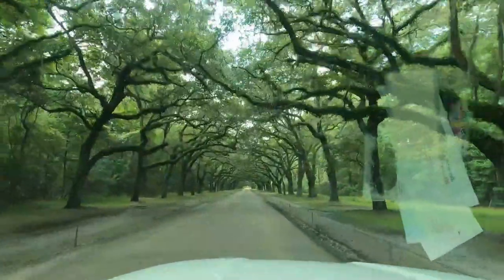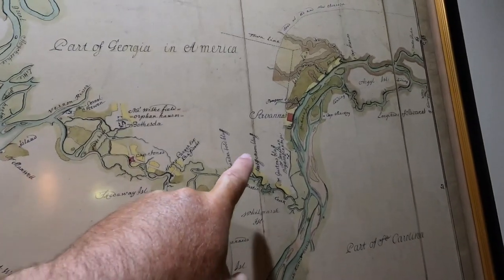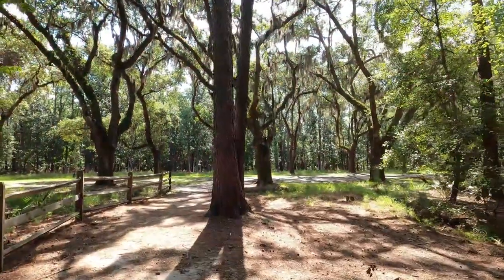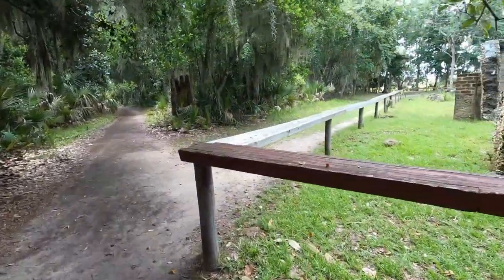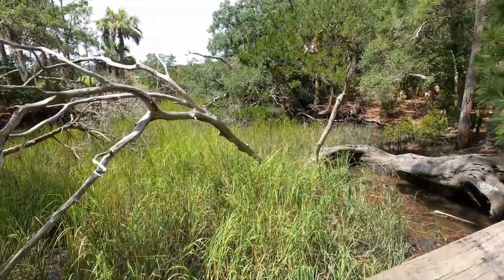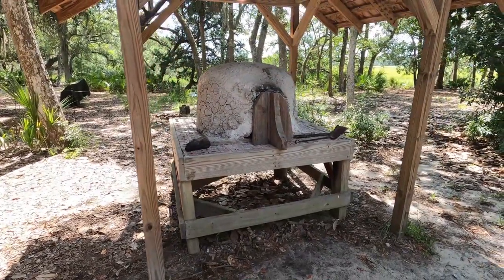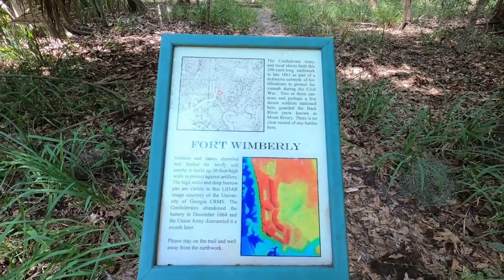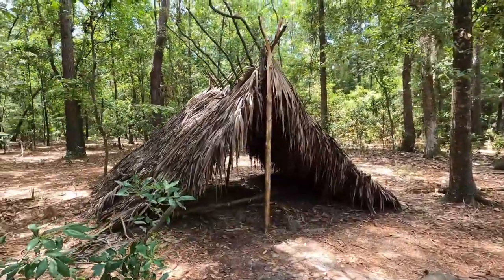1736 Historic Colonial Site at Wormsloe, Learn about the founder of Georgia!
Wormsloe Historic Site is a state historic site near Savannah, Georgia. It was originally known as Wormsloe Plantation, and was the home of Noble Jones, one of the original Trustees of Georgia. The site is known for its avenue of live oaks, which were planted by Jones in the 1730s. The avenue leads to the ruins of Jones' tabby house, which was built in 1745.

The site is open to the public, and there are a variety of things to see and do. Visitors can walk or bike the avenue of live oaks, visit the ruins of the tabby house, explore the Colonial Life Area, or take a guided tour. There are also several events held at the site throughout the year, such as the Colonial Faire and Muster in February, and the Tools and Skills that Built a Colony event over Labor Day weekend.

Wormsloe Historic Site is a great place to learn about the history of Georgia and the early settlers of the colony. It is also a beautiful place to visit, with its lush forests, marshes, and live oaks.

Here are some additional facts about Wormsloe Historic Site:

The name "Wormsloe" comes from Jones' township in England: Wormslow (Wormelow) Hundred in Herefordshire.
The avenue of live oaks is about 1 mile long and is lined with over 450 trees.
The tabby house was built using a mixture of sand, water, lime, and oyster shells.
The Colonial Life Area includes a replica of a Georgian-era cabin, a blacksmith shop, and a corn crib.
The site is open daily from 9am to 4:45pm. Admission is $10 for adults, $9 for seniors, $4.50 for kids (ages 6 to 17), and free for children under 6.